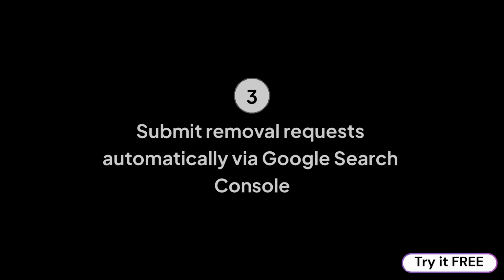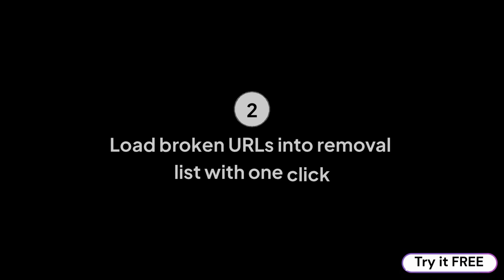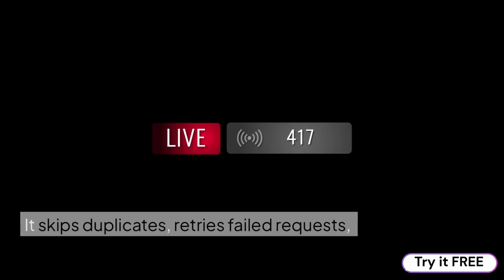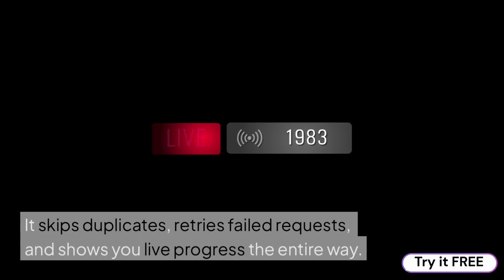Find & Remove Broken URLs from Google Search Console (Free Chrome Extension)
Broken URLs hurting your SEO? Here's how to find and remove
them in bulk — automatically.

QuickRemove is a Chrome extension that scans your site for
broken URLs (404s), then bulk-submits removal requests to
Google Search Console for you.

0:00 The problem with manual URL removal
0:15 Scanning a site with 404 Finder
0:35 Loading broken URLs into the removal list
0:50 Auto-submitting to Search Console
1:10 Pro features & pricing

🔎 KEY FEATURES
- 404 Finder — scans your sitemap, finds every broken URL
- Bulk auto-submit to Search Console Removals
- Import URLs directly from GSC reports
- Expiry tracker — removals expire after 6 months, get reminded
- Weekly monitoring with alerts
- Works on Chrome, Edge & Brave

💰 PRICING
- Free plan — always free
- Pro — $7.99/mo or $39.99/yr

Perfect for SEO professionals, agencies, and webmasters who
manage multiple sites and need to clean up broken or outdated
URLs fast.